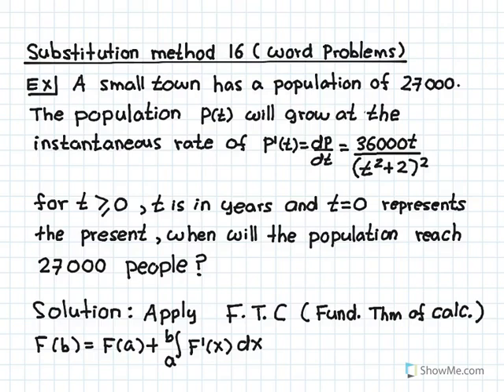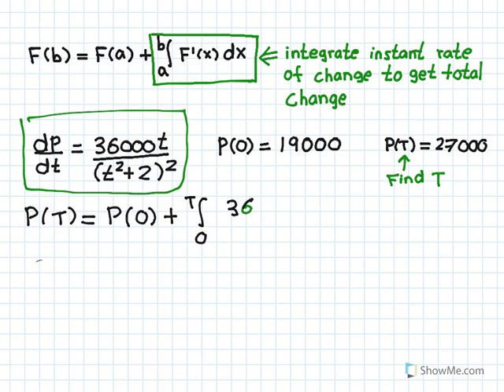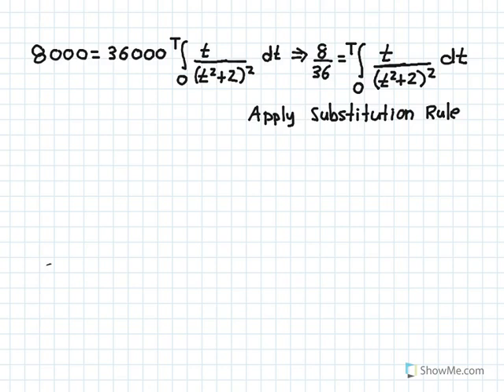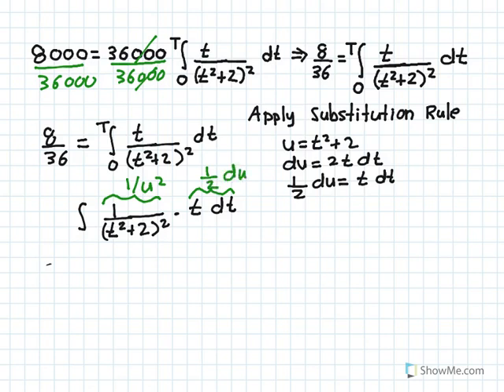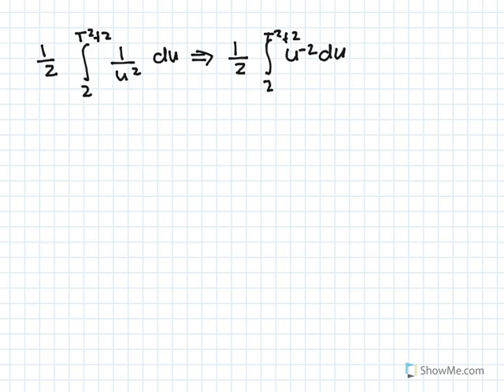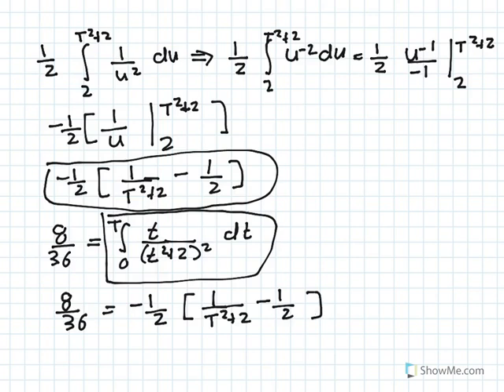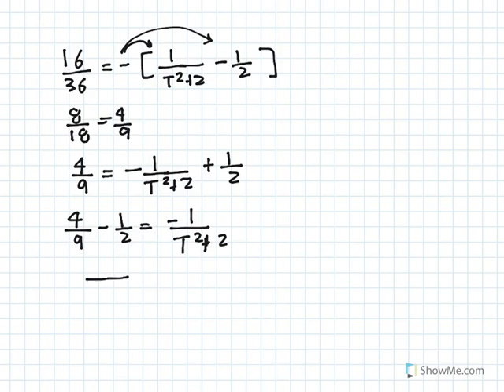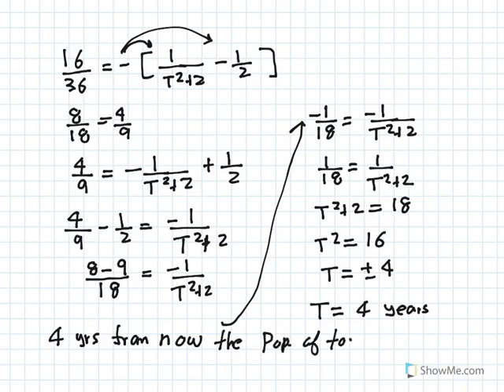UVic Math 101 tutor U-Substitution method 16 Video tutorial 48